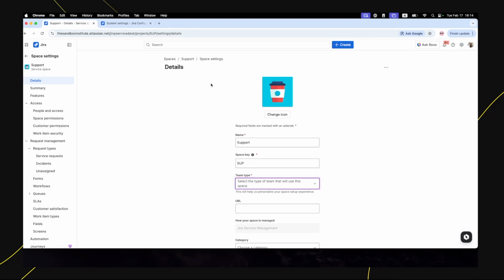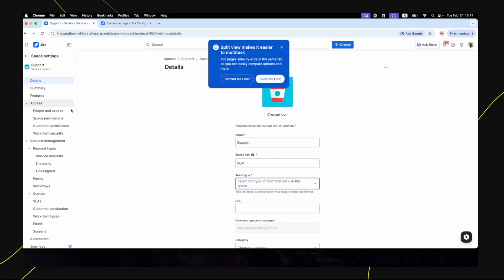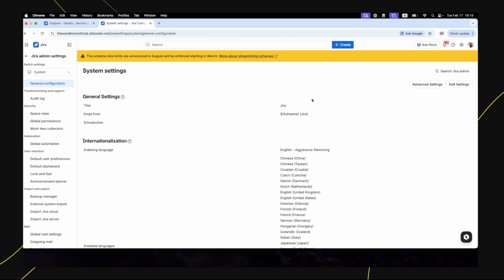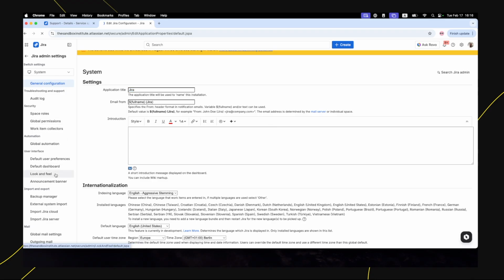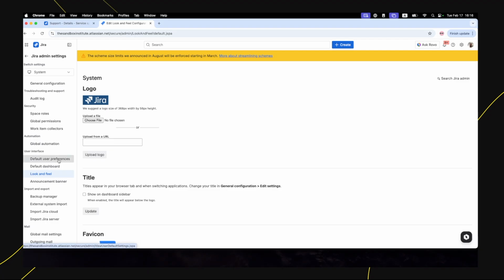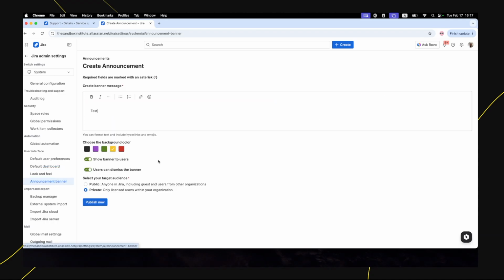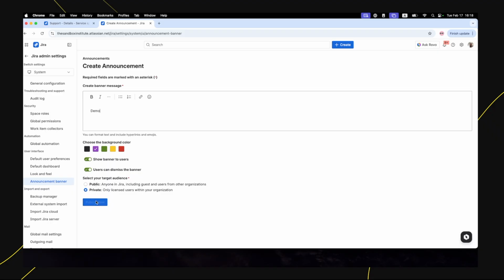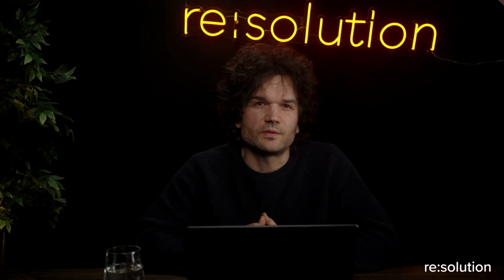New Jira Admin? The Essential Tour of Jira Global Settings (Site Admin Basics)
“Congrats, you’re a Jira admin now.” Cool… but where do you even start?
Jira’s admin panel can feel overwhelming: settings, schemes, configurations, and a whole lot of places to click.

In this first Jira essentials video, I’ll give you a beginner-friendly overview so you can get oriented fast and know where to go when something breaks.

Marvin is a Technical Support Engineer (DevOps) at re:solution GmbH. In this video, he serves as your Jira Safari guide, covering what matters, skipping what doesn’t, and helping you get comfortable with the essentials.

1) The two types of Jira admins (and why it matters)
 • Site/System Admin (Global settings): platform-wide configuration, security, user/app settings
→ found under the gear icon
 • Project/Space Admin: settings for one project only (permissions, workflows, issue types—project-scoped)

In this video, we focus on Site/System Admin (Global Settings). A future video will cover project/space admin.

Quick tour: Jira Global Settings highlights
- General configuration
Where you can adjust things like:
 • base URL
 • outgoing email templates
 • default timezone / language options
- Look and Feel (branding)
Customize:
 • navigation colors
 • date/time formats
 • logo/icon for your instance
- Default user preferences
Set sensible defaults for users who haven’t customized their own settings yet:
 • outgoing email format
 • number of issues shown per page
 • other default UI behaviors
- Default dashboard
If you’re new to dashboards, this gives users a starting point. You can configure the default dashboard experience for first-time users.

- Announcement banner
Show an instance-wide message for everyone:
 • maintenance notices
 • outages
 • policy reminders
You can pick banner color, decide whether users can dismiss it, and publish it globally.

Most global settings are fine at defaults, but as a new admin, knowing where these controls live saves time, especially when:
 • users complain “Jira looks weird”
 • you need to announce maintenance
 • the default experience needs cleanup